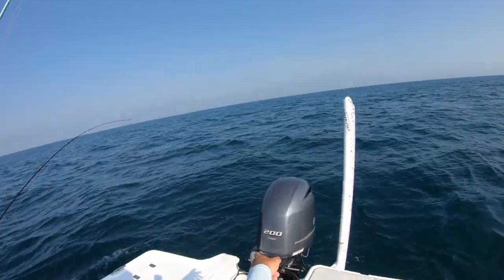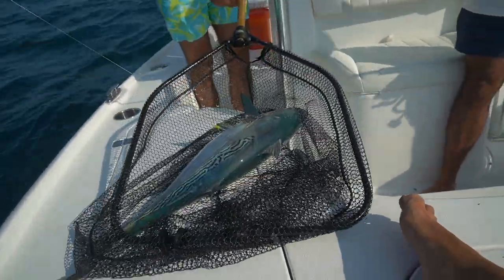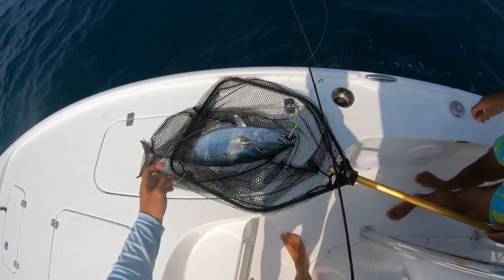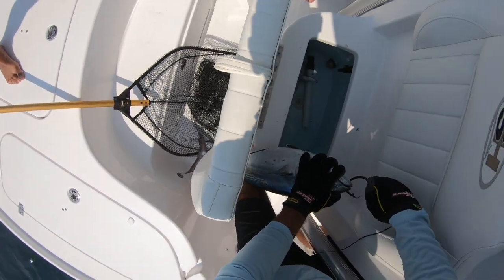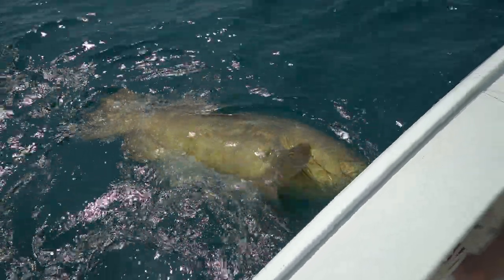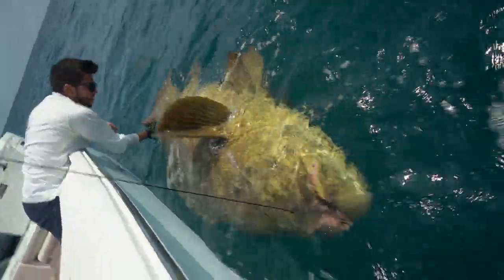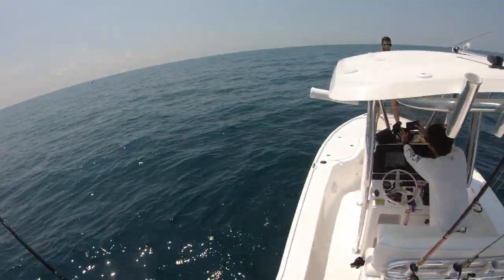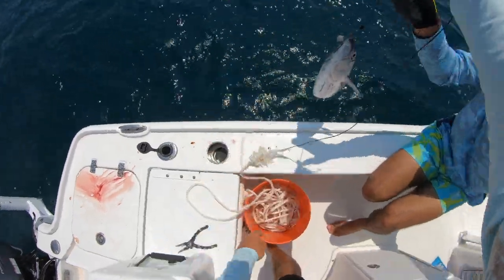Catching MONSTER Goliath Grouper Offshore [250lbs+]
In this video, my brother Garrett, our buddy Sergio and I went offshore again with the mission to get some monster goliath grouper. Last time we went after them we got skunked, but this time we had some more luck. We caught a couple bonito, or false albacore, to use as bait. We baited up the handline and dropped it down on an artificial reef 12 miles offshore of Tampa Bay, Florida.

Gear:

Bonito:
4000 Shimano Sienna
St.Croix 7' Mojo Inshore Medium-Lite
20# braid
2' of 30# leader
7/8oz Gotcha lure

Goliath:
8000 Shimano Saragosa SW
Shimano 7' 2" Terez Medium-Heavy Rod
40# braid

55-210mm F4.5-6.3 Lens
Camera SmallRig Cage